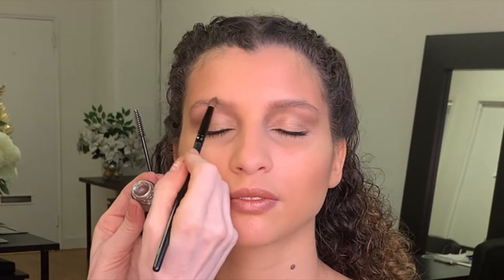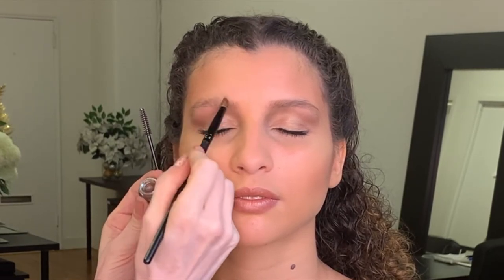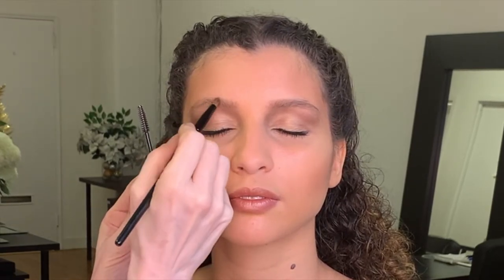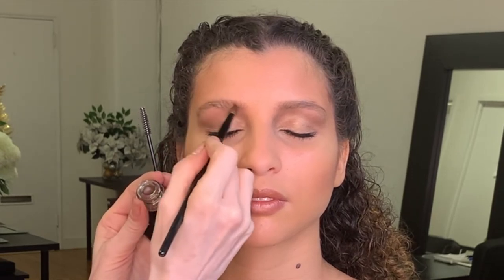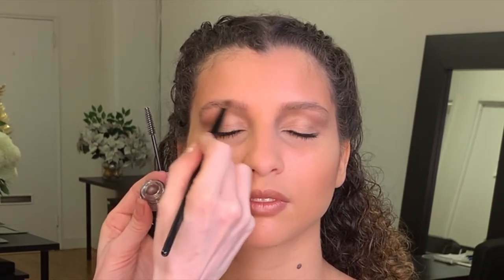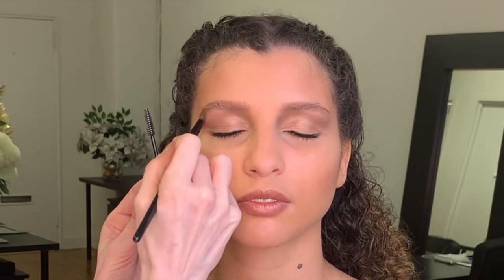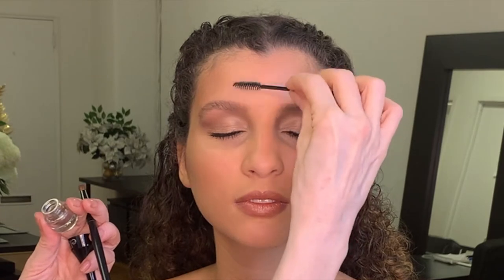Shadow Technique . Medium Brown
ABOUT ELKE:
Based in NYC, Celebrity Eyebrow Specialist Elke Von Freudenberg is considered one of the top eyebrow shaping specialists in the US, as seen in InStyle, Bride, New Beauty, New York Magazine and many others. Her brow collection is sold in salons across the country as well as her private eyebrow salon in NYC. Learn Elke’s techniques on how to create a soft shadow look with our Brow & Eye Cream Liner and our Smudger Brush.

For the perfectly shaded brow.